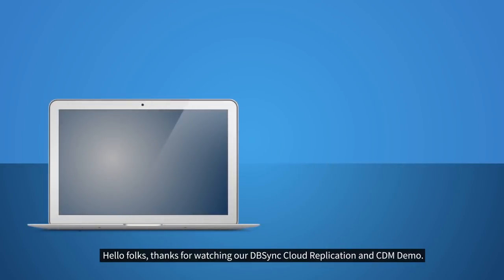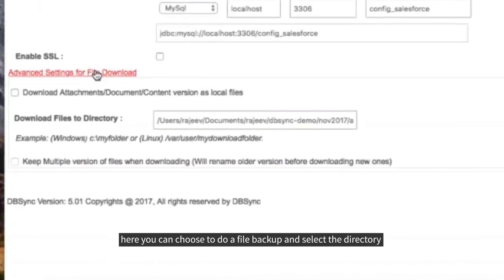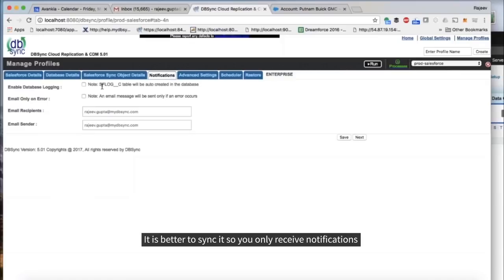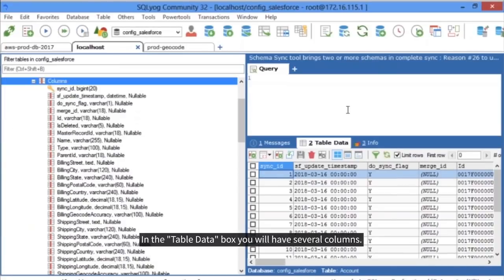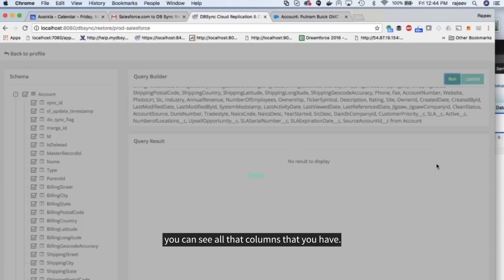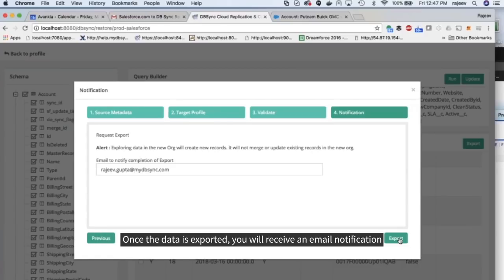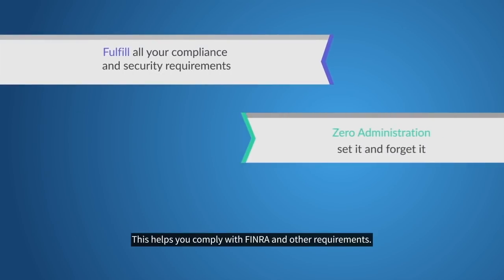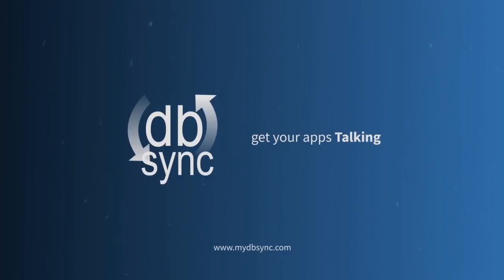Cloud Replication and Copy Data Management -CDM, Overview and Demo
An Overview and demo of getting started with DBSync Cloud Replication and Copy Data Management -CDM. DBSync's Cloud Replication can automatically create Salesforce object schemas, replicate objects in batch or real-time, create or update Salesforce records from your database whatever the platform: Windows, Linux, Amazon Web Services (AWS) and Docker. You can set it up via cloud or on-premise in minutes and not days!